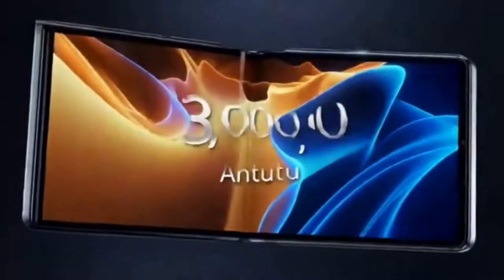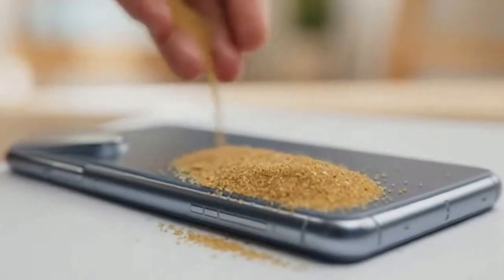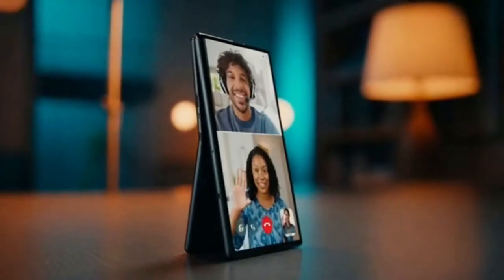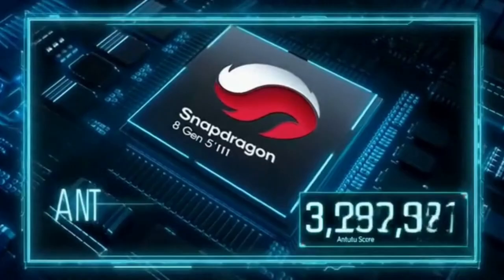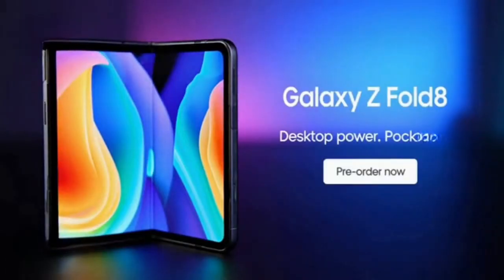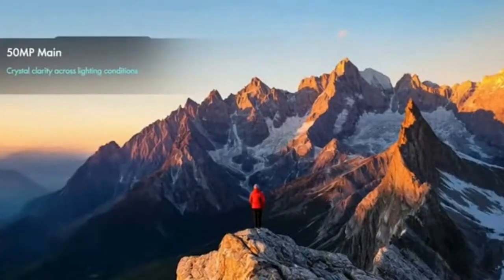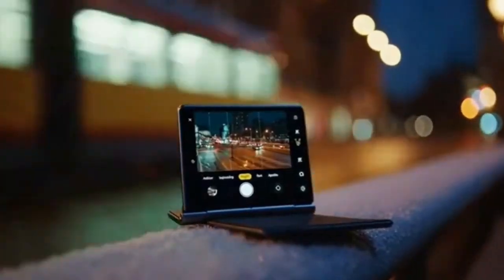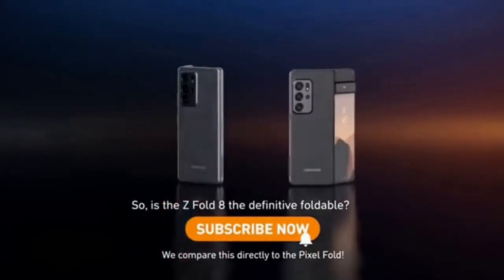Samsung Galaxy Z Fold 8 Review: The IP68, 3 Million Antutu King is HERE.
The ultimate verdict on the Samsung Galaxy Z Fold 8 is here! We test the brand new **IP68 dust/water resistance**, the integrated S Pen, and the sheer power of the **Snapdragon 8 Gen 5** chip to see if it truly is the definitive foldable phone.